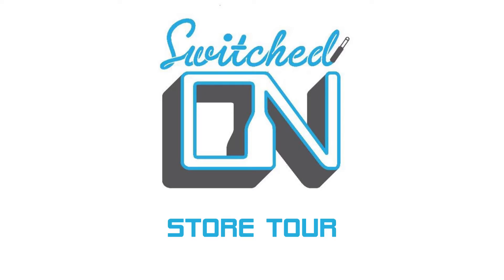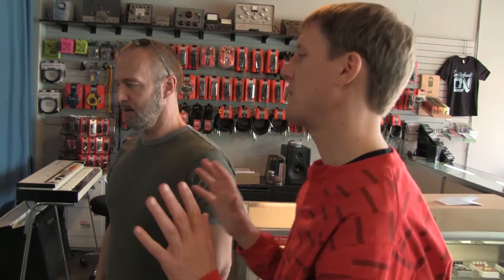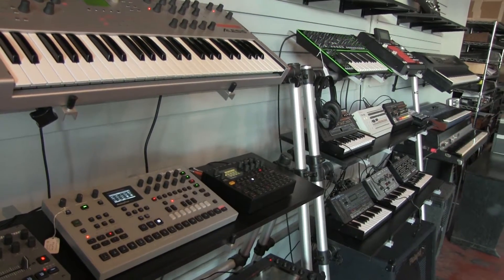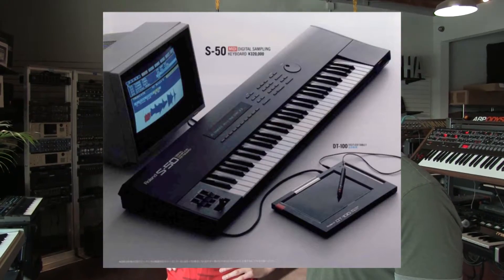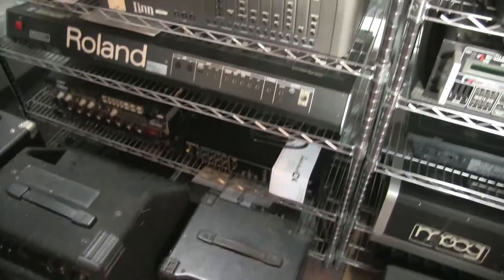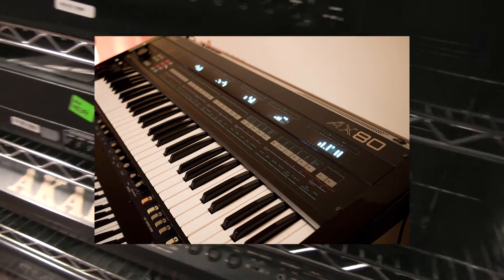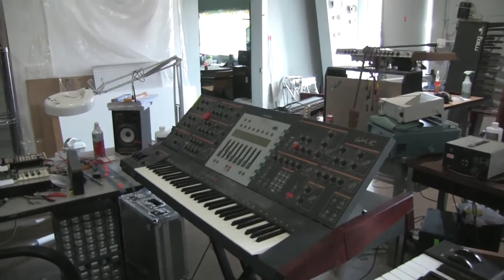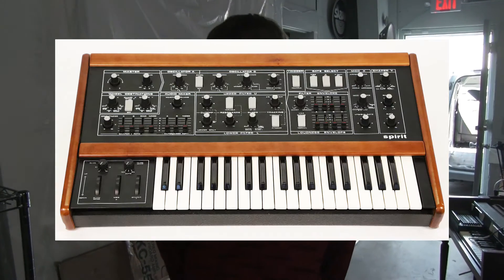Switched On (Austin, Texas) - Behind The Scenes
In this video we take a tour of Switched On in Austin, Texas.

-- ADSR --